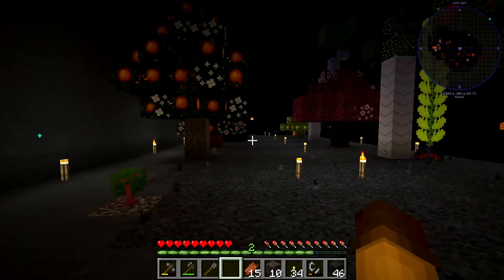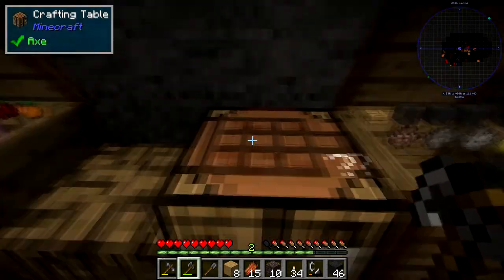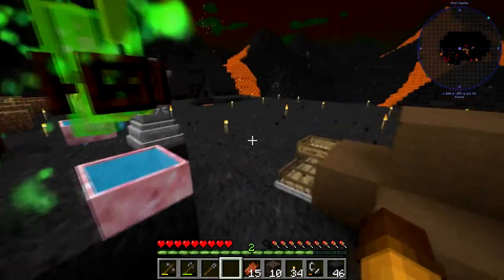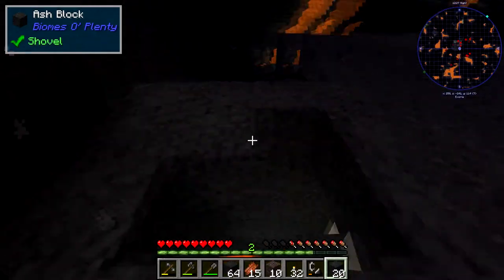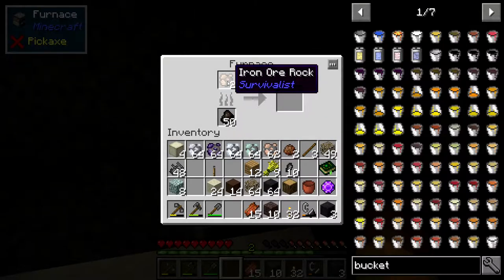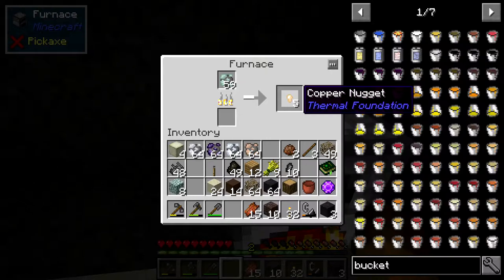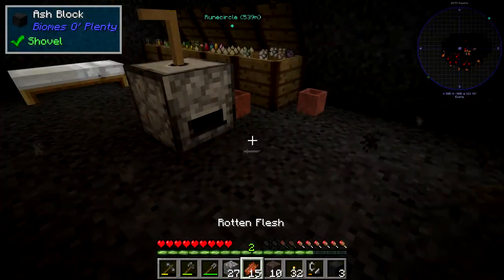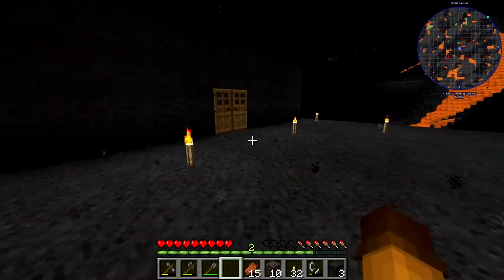Rubber & Crushing - Minecraft | Modded | Exoria | Let's Play | E11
Let's try out the Exoria modpack for Minecraft - in which we are exiled to a volcanic planet with no ore generation. Ohh boy are we gonna have to put in some work to try to survive and find a way back home. This modpack seems VERY crafting oriented and features very little combat - at least from what I have seen so far.

About the game:
Minecraft is a voxel based open world survival game with many features like building, farming, animal breeding, crafting and of course combat. Minecraft also has a very active modding community, so there are many possibilities to add even more features to your games, once you feel like you have had a good taste of all that Vanilla Minecraft has to offer.

System Specs:
OS: Windows 10 (64 bit)
CPU: Intel Core i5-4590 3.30 GHz
Graphics: NVIDIA GeForce GTX 750 Ti
Mic: Blue Microphones Yeti - Blackout
Memory: 8 GB Ram